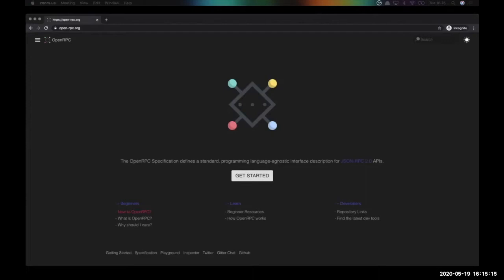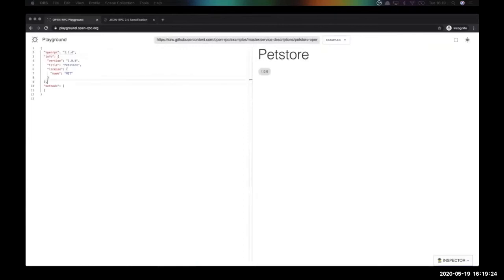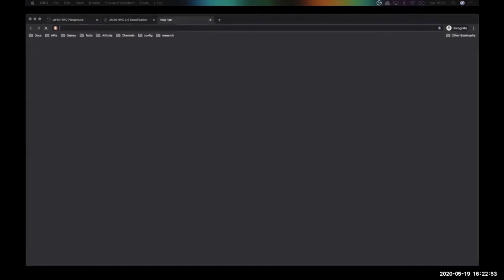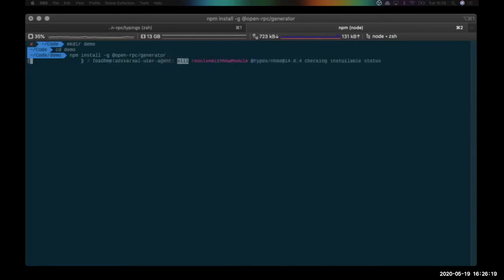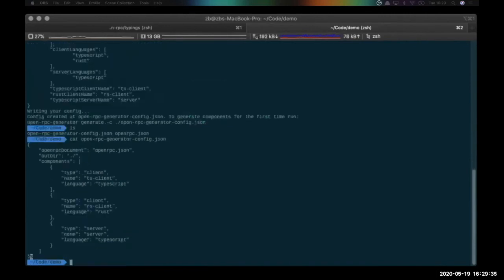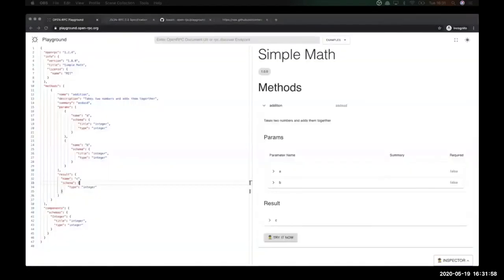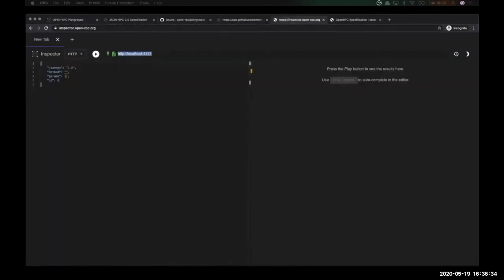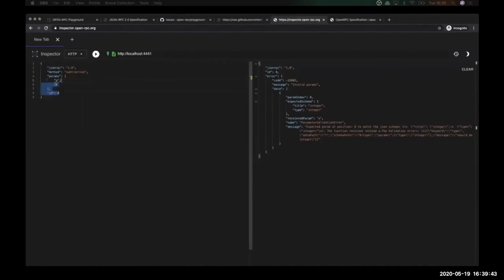Basics - OpenRPC Webinar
In this video you will learn how to use OpenRPC and Document Driven Development to build a simple math web service.